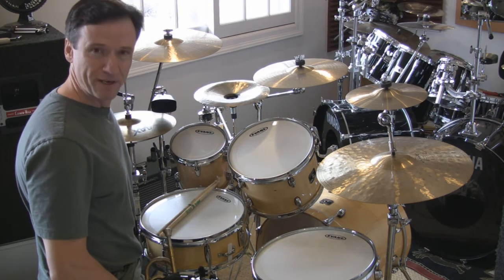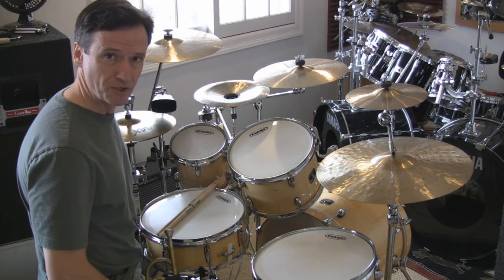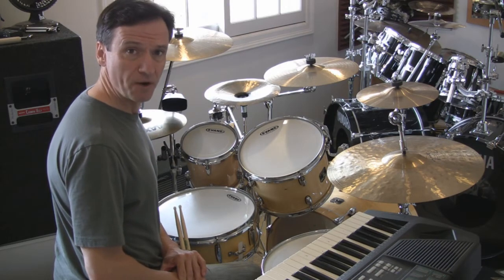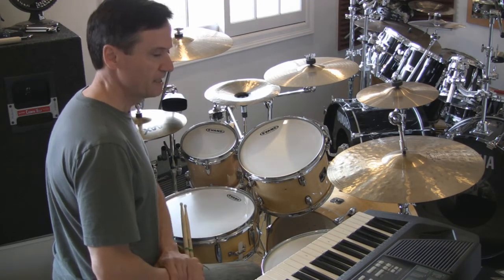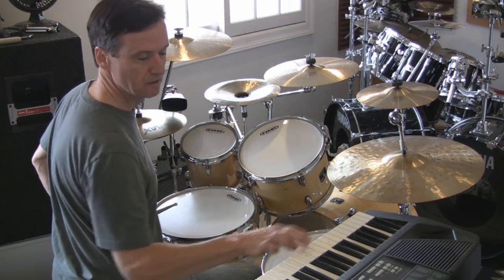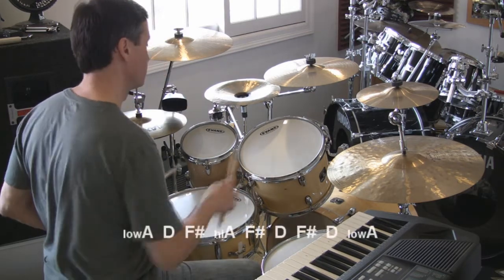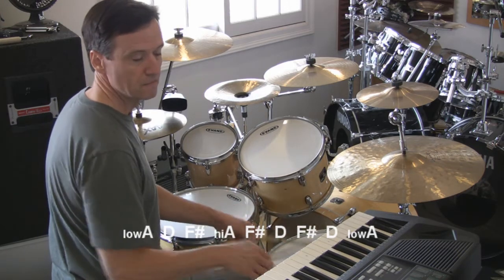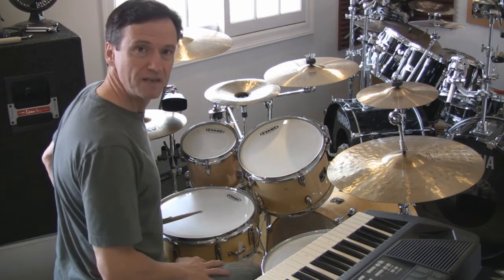Lee Godden (a.k.a. RhythmicLee) explaining simple drum tuning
Here's a short (90-second) video that shows why tuning drums to specific pitches can be helpful. It may also be the only video you'll find that shows "Call to the Post" being played on both a bugle and on the drums!